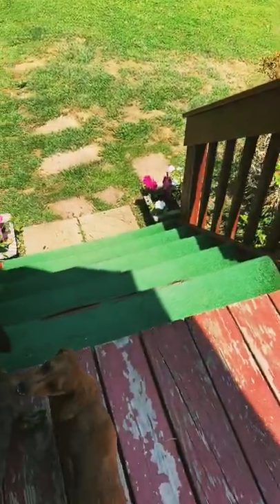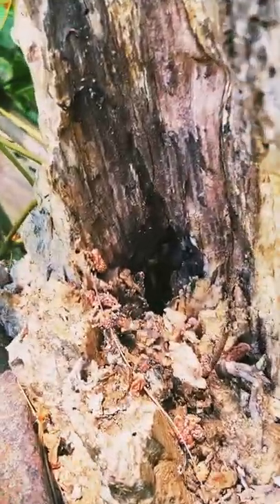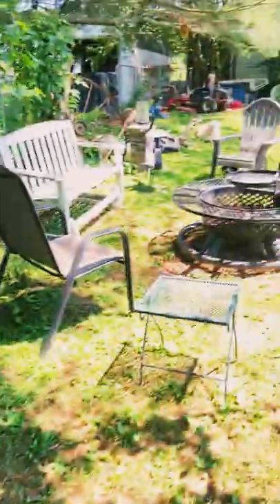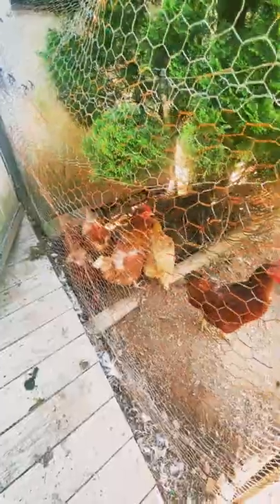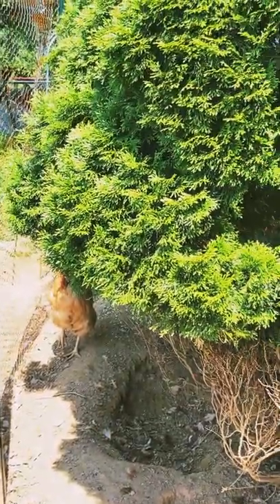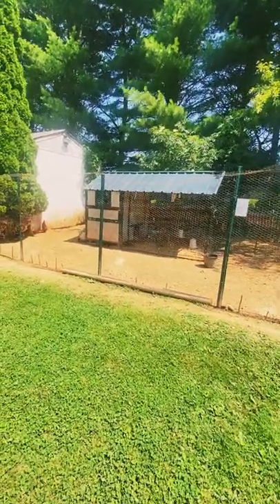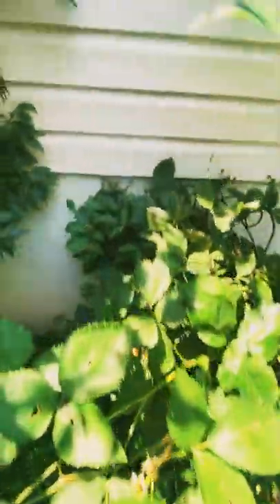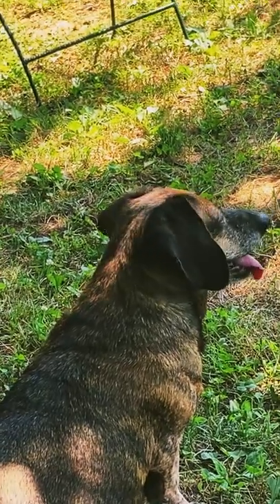Come see our fruit & animals in our yard & let’s chat! I finally hung Steven Hodges bird house!